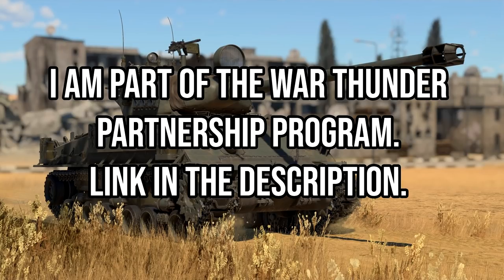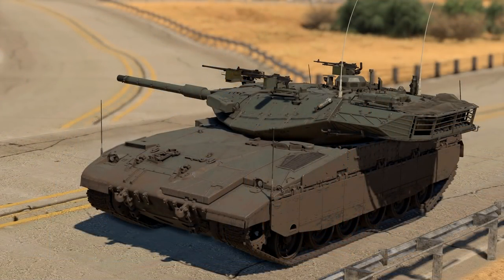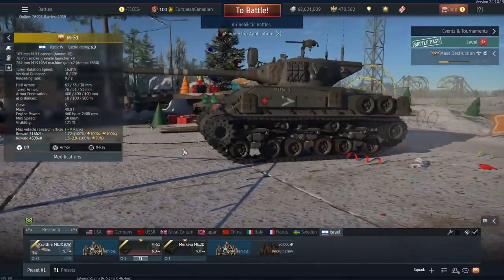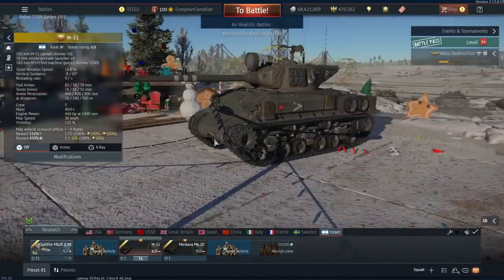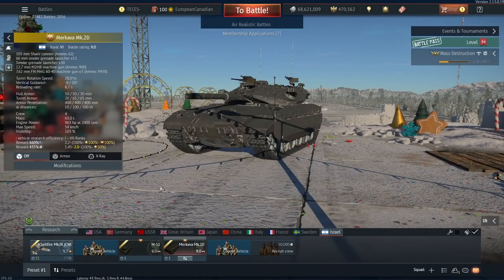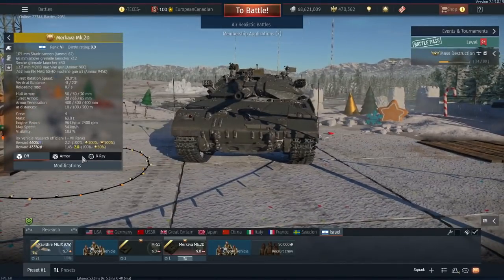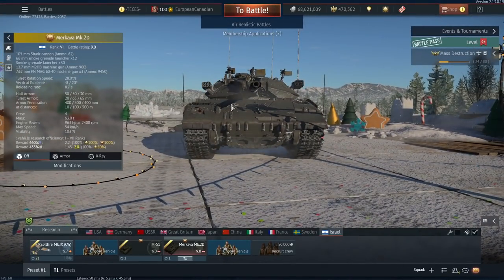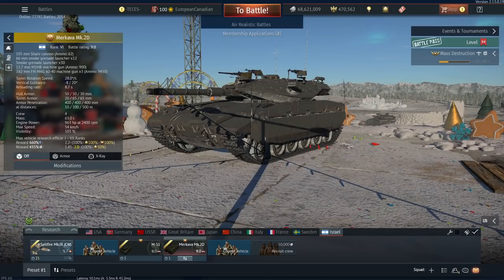Israel Ground Forces CBT Early Access Packs - War Thunder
Chapters :
0:00 Intro
2:18 M-51
6:57 Merkava Mk.2D